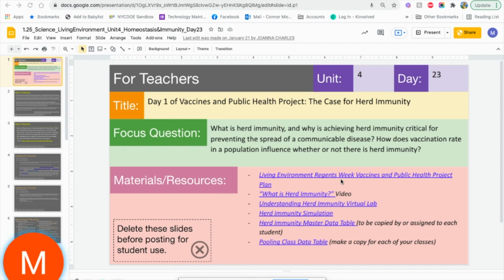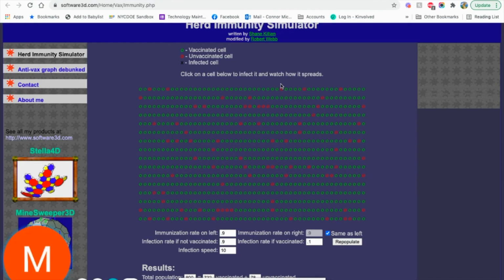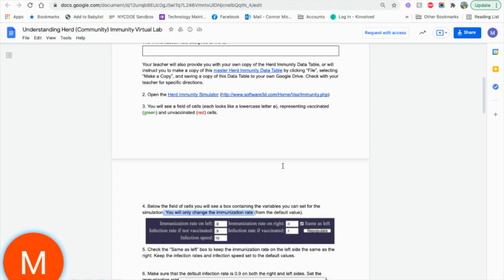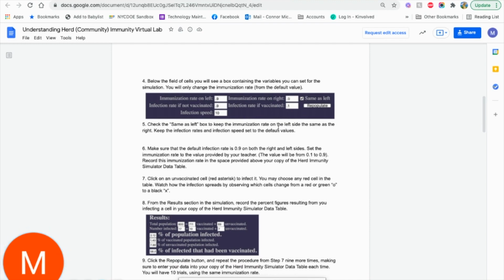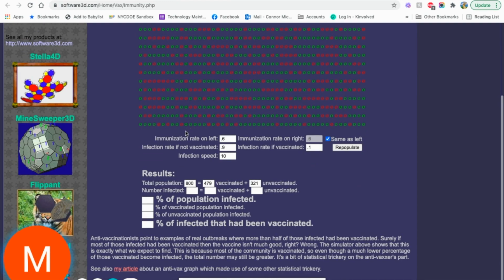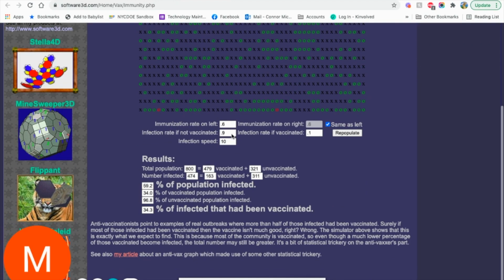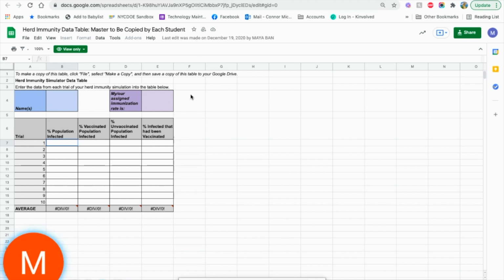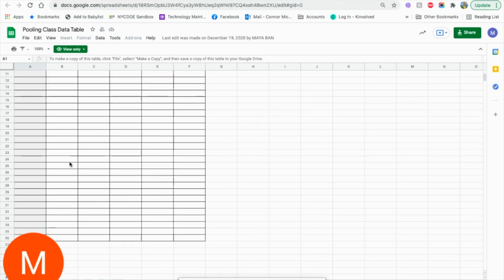Science_LivingEnvironment_Unit4_HomeostasisImmunity_Day23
In today’s lesson, you will learn what herd immunity is, and will observe herd immunity in action through a virtual lab that features an interactive herd immunity simulation.
You will investigate the relationship between vaccination rates (also known as immunization rates) and the percentage of the population that becomes infected.
You will learn what herd immunity threshold is, and why different diseases have different herd immunity thresholds.
You will connect herd immunity threshold requirements to the need for public health campaigns for vaccinations.